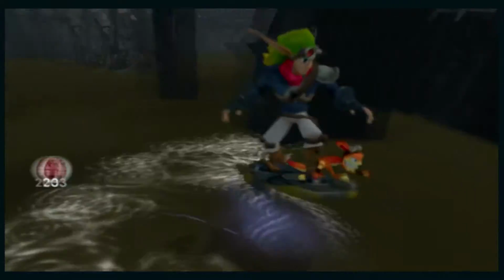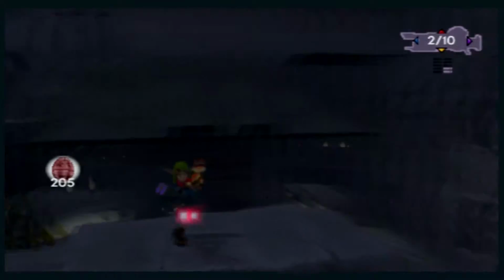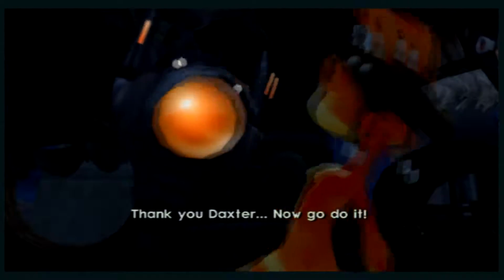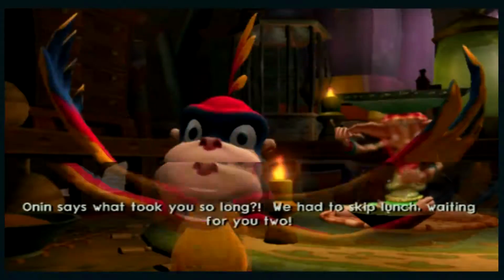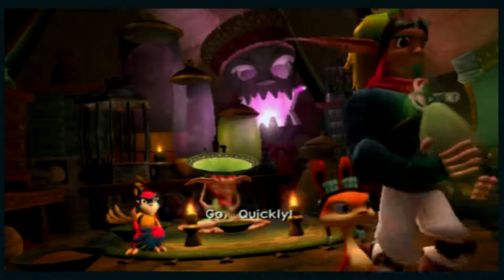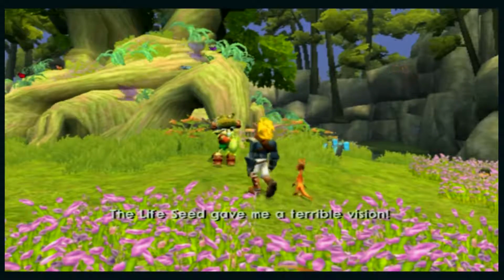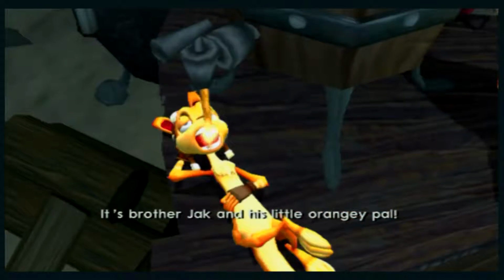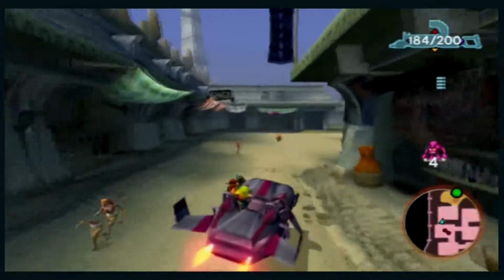Let's Play: Jak II - Episode 18: The heck's in this seed?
Today we track down a magical seed that can give young Samos a vision of the future.

.Yes, you read that correctly.